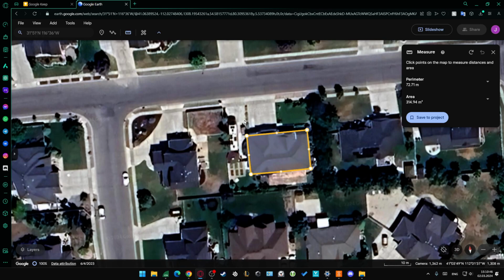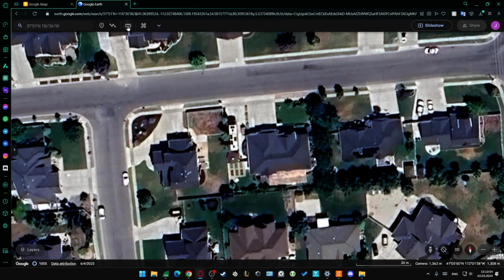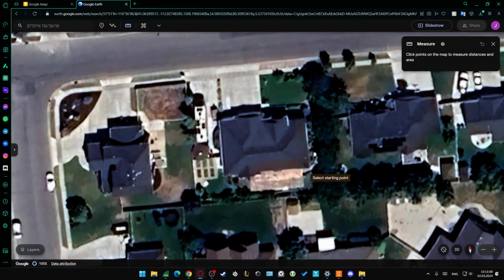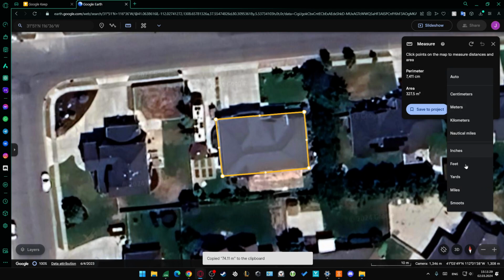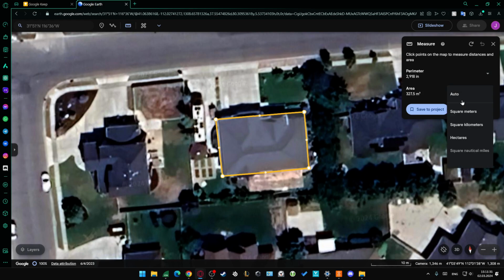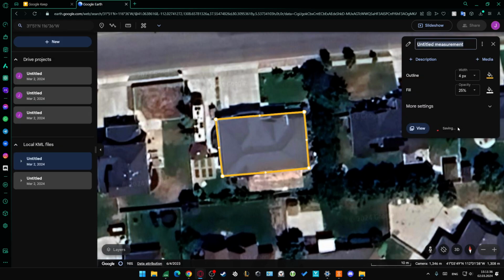How to Measure Roof in Google Earth Web?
Want to estimate the size of your roof without climbing up? This video reveals a handy trick! Learn how to use Google Earth Web's measurement tools to get an approximate roof area. We'll guide you through the steps of measuring your roof from different angles for a more accurate picture.  Note: Google Earth Web measurements are estimates and may not be exact for complex roof shapes.